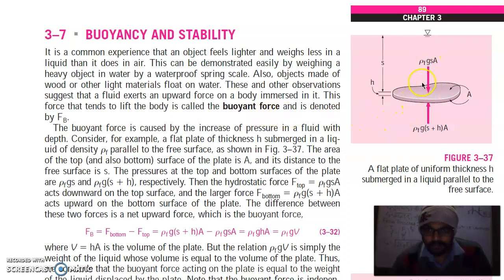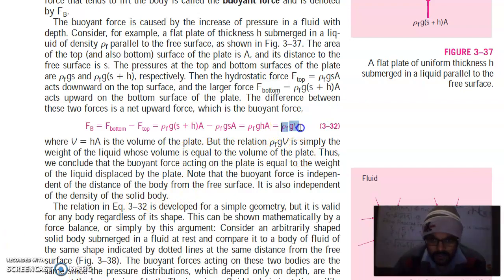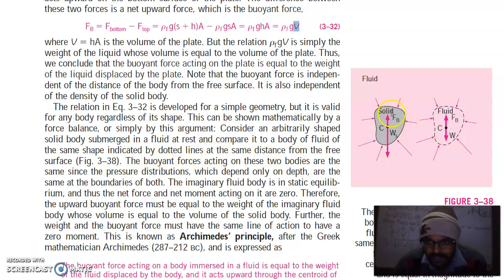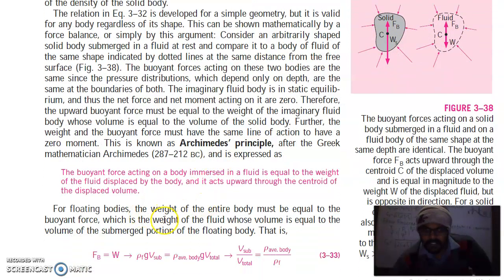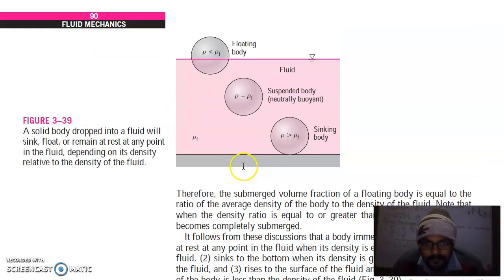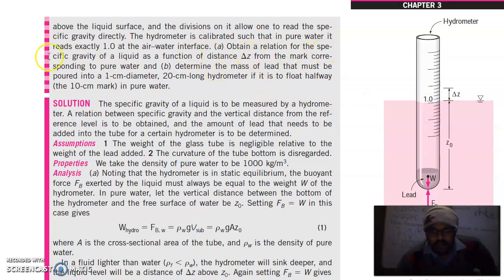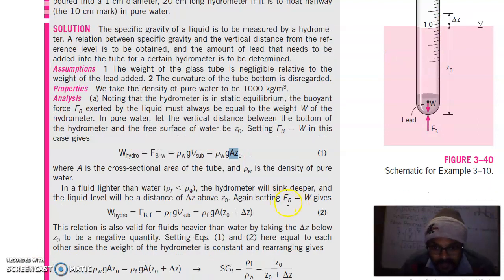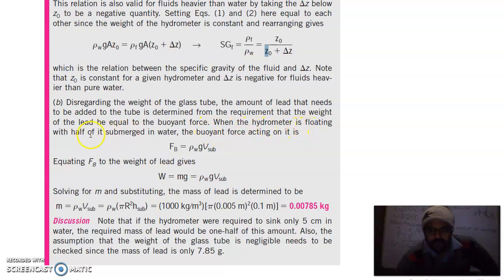Properties of Fluids-Fluid Mechanics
The concept of Buoyancy Force is explained  with the Application